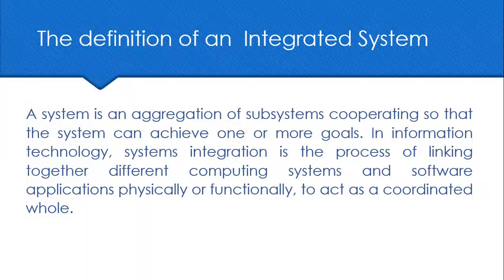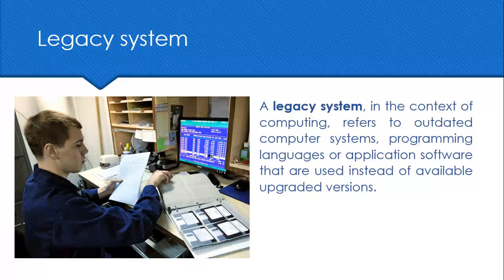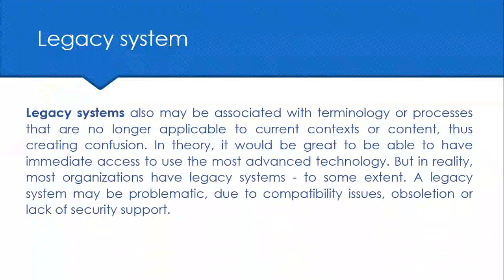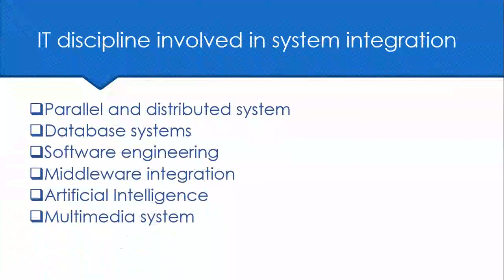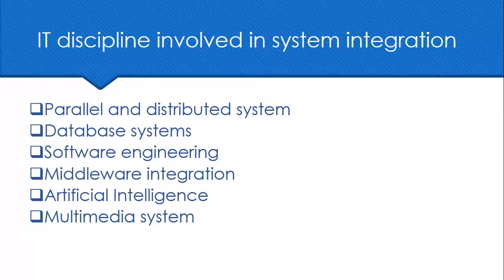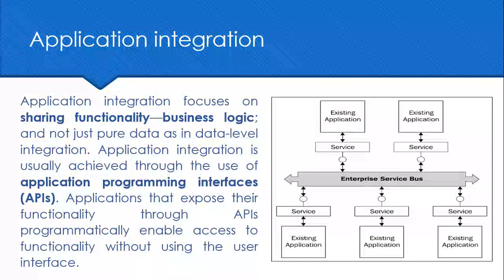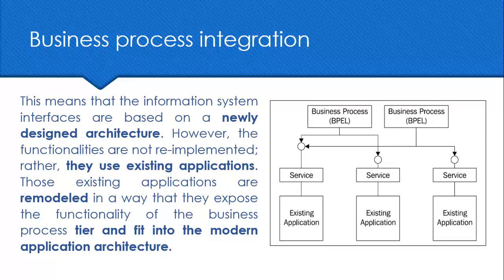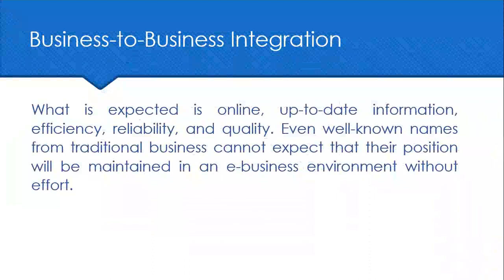IPT 2 Lesson 1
IT 304 - INTEGRATIVE PROGRAMMING AND TECHNOLOGIES